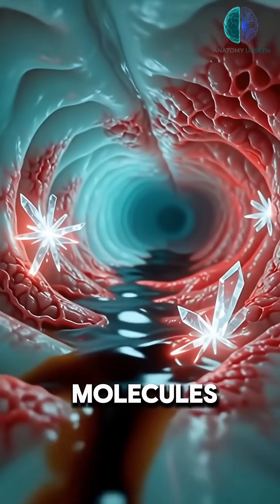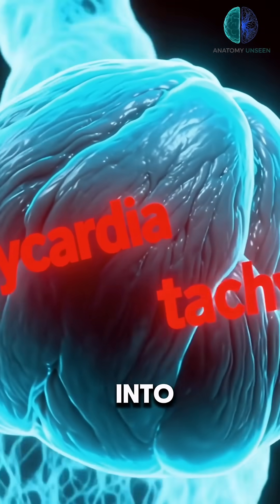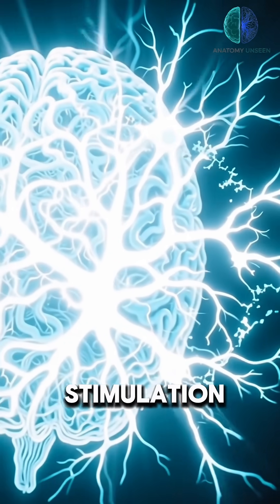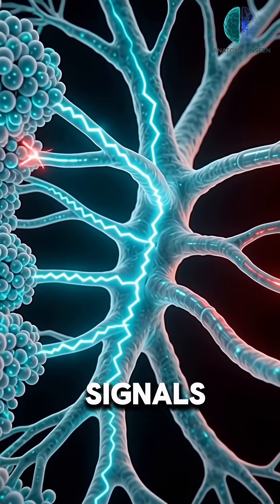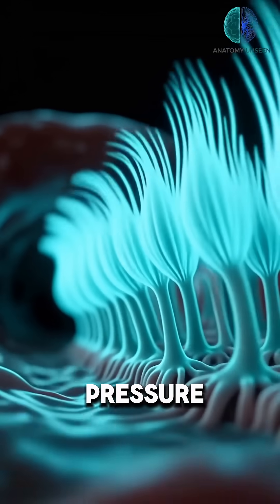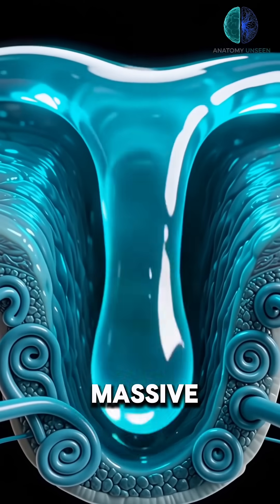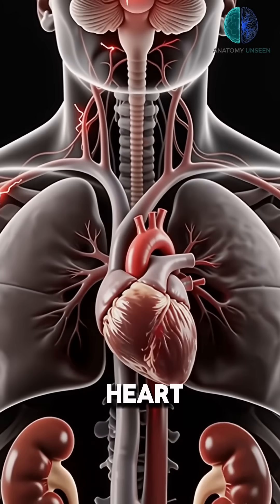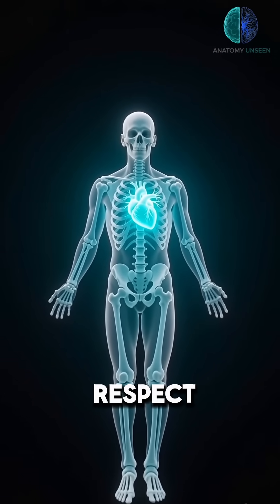What Happens 60 Seconds After a Caffeine Overdose? | Unseen 8K Anatomy Destroys Your Heart!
Think that extra cup of instant coffee is harmless? Our hyper-realistic 8K 3D medical animation takes you inside the brain and heart to witness the immediate, terrifying effects of caffeine toxicity. Watch as your heart rhythm destabilizes, your blood pressure spikes, and your nervous system enters a state of high-stress overload—all visualized through our signature transparent, glowing cyan anatomical figure. This is the "Unseen Anatomy" of a caffeine overdose. It is not intended as medical advice. Caffeine overdose can be life-threatening. Always consult a professional regarding caffeine consumption and heart health.